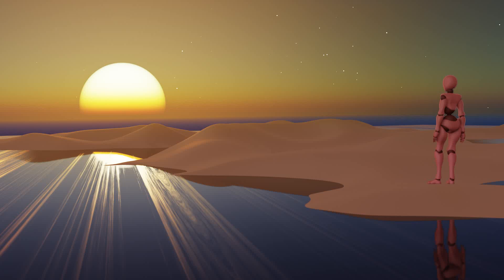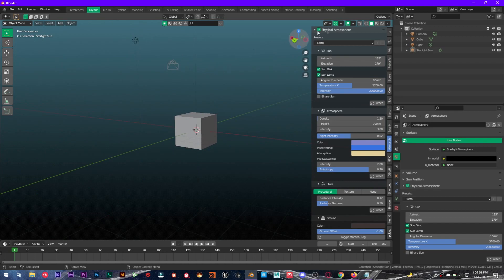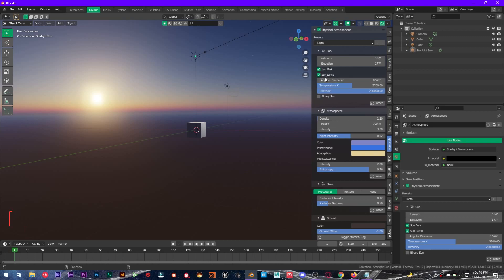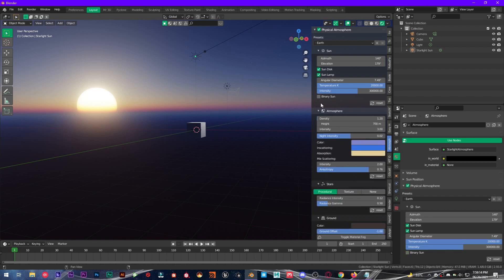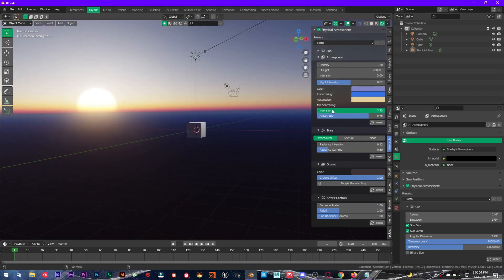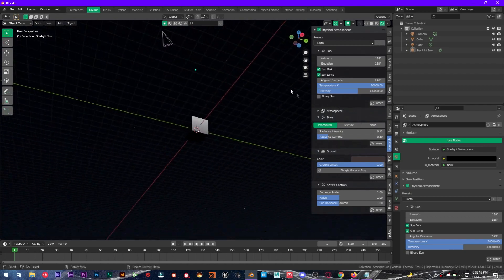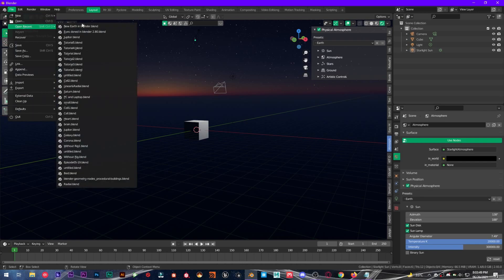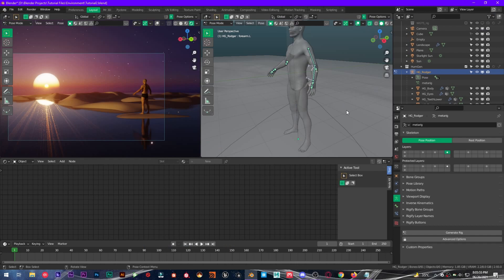Physical Starlight & Atmosphere for Blender | Add-On Review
Hey what's up everyone and welcome back to Mr 3D So in todays video im gonna be showing you an amazing addon known as physical Starlight & atmosphere for blender which let you make your environment look insane so without any further do lets jump into it

Time Stamps
0:00 Intro
0:16 Getting Started
1:42 Presets
1:58 Sun
3:32 Atmosphere
5:00 Stars
5:52 Ground
6:10 Artistic Controls
6:56 Landscape Scene
8:21 Outro

Peace ✌️